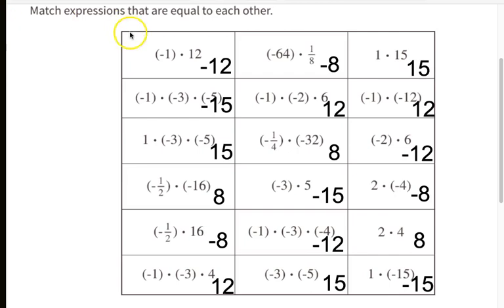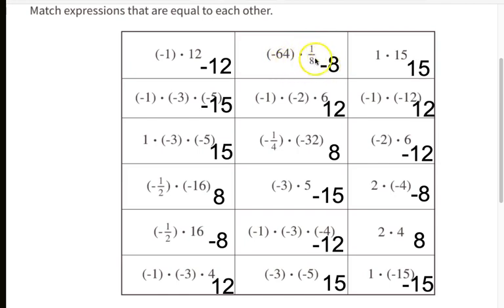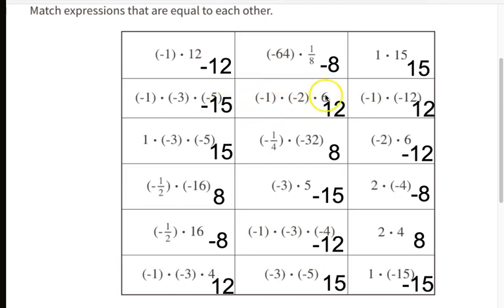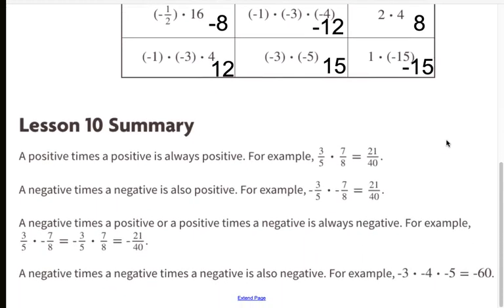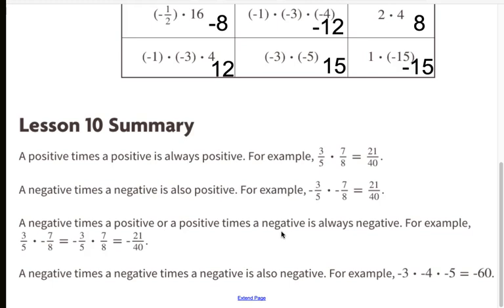Unit 5 Lesson 10